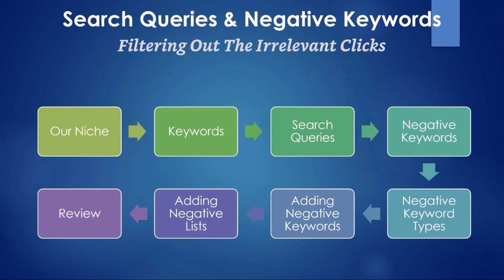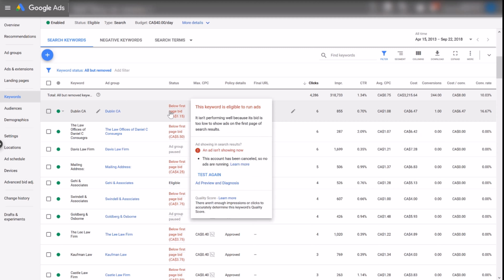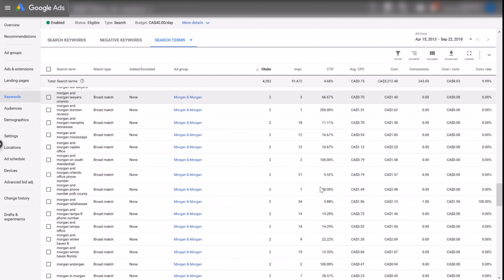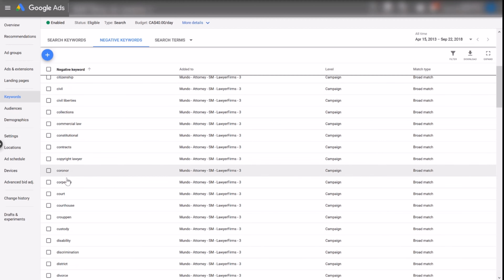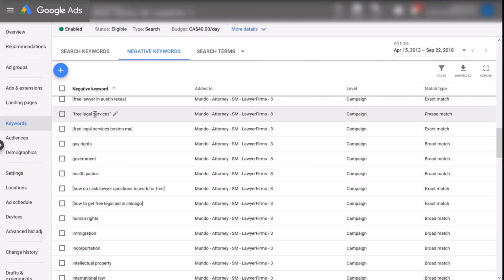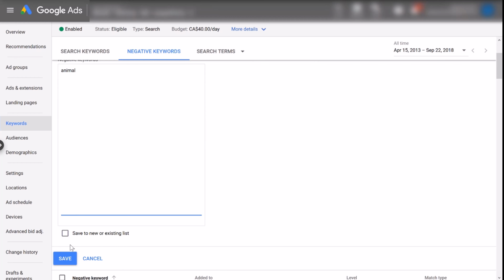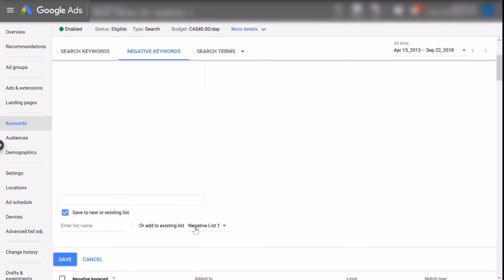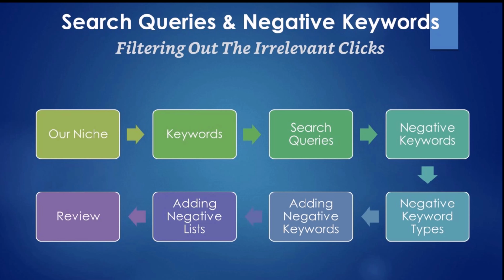Week 2: Search Queries & Negative Keywords (With Actual Campaign Data) | Google Ads Guide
One of the most important elements in ALL search campaigns on Google Ads, is to make sure your ads don't show up on keywords that are not relevant to your business or offer.

In this case, we will look at what people are searching for that triggers your ad, and how to prevent irrelevant keywords.